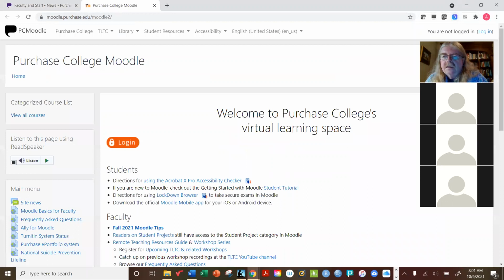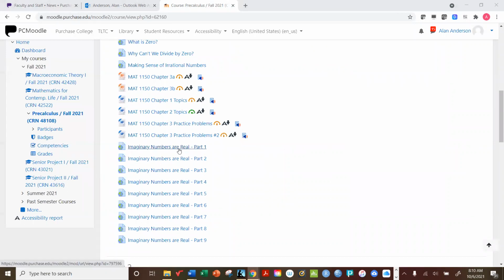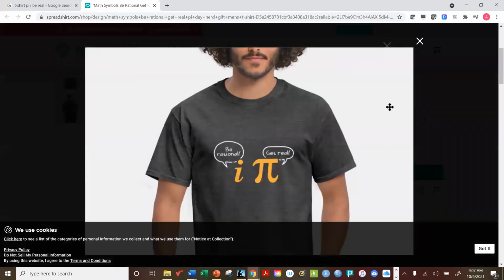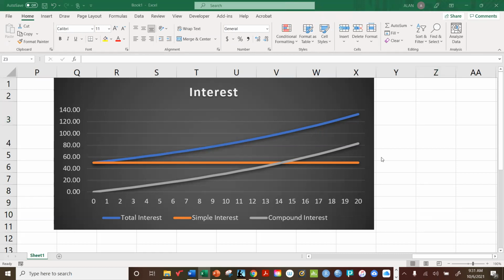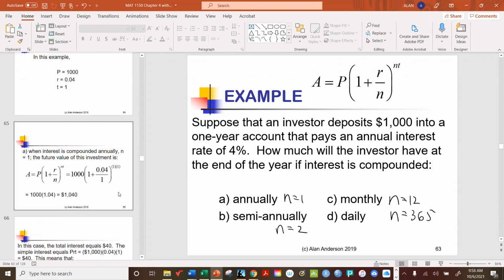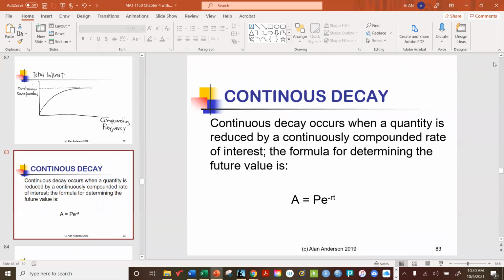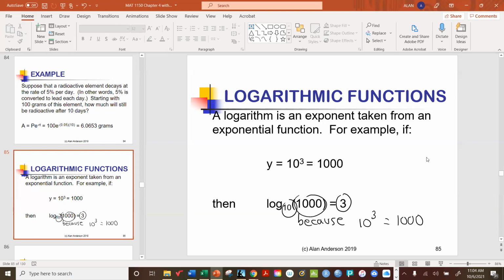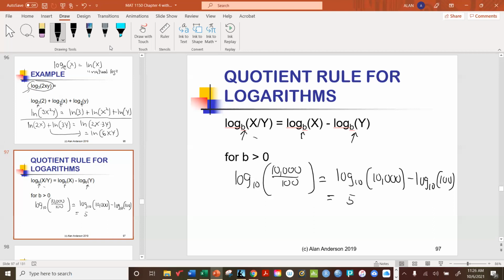MAT 1150 10 6 21